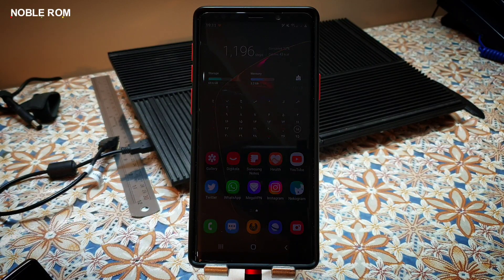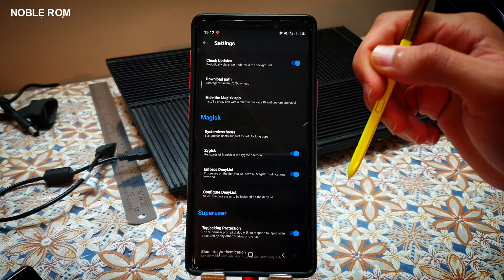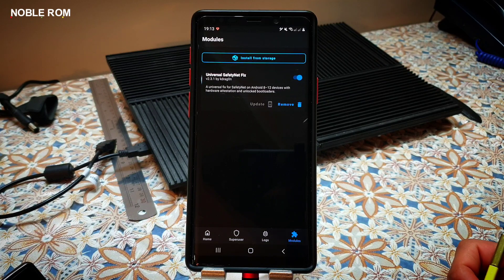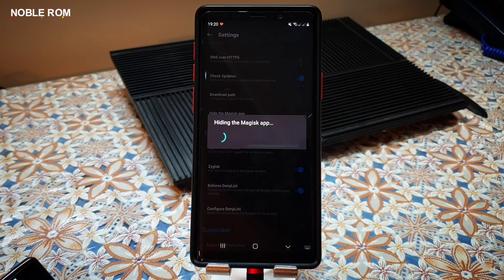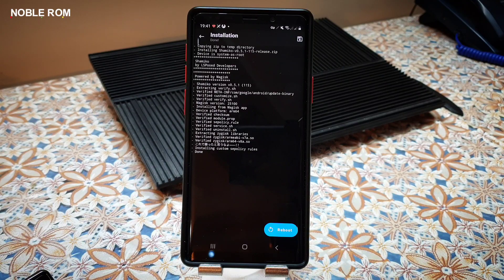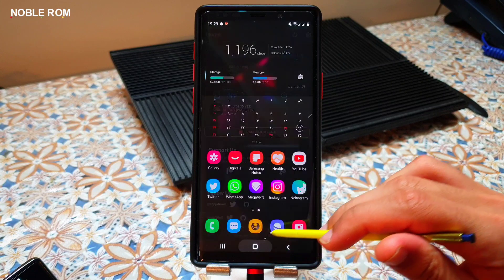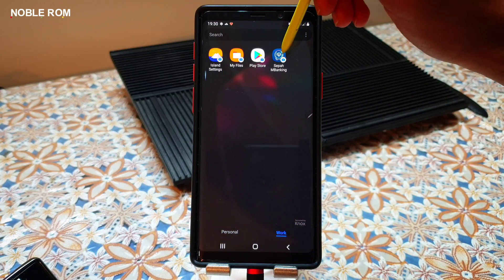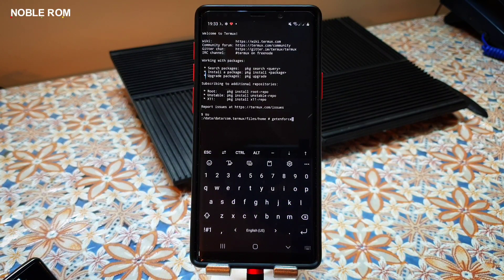Hiding Root from Apps | Episode 1